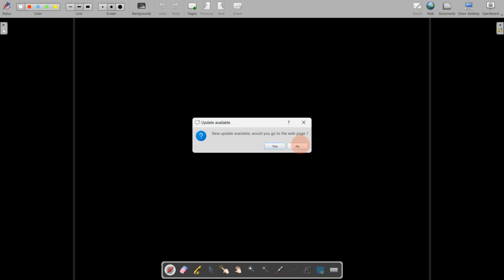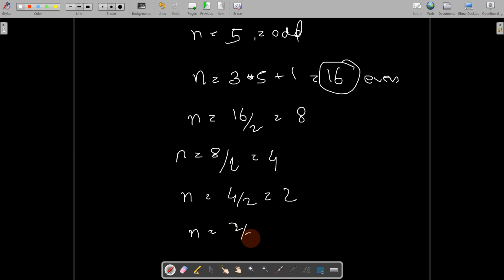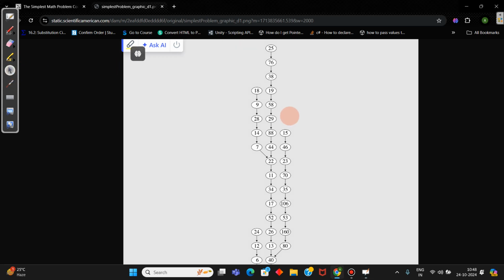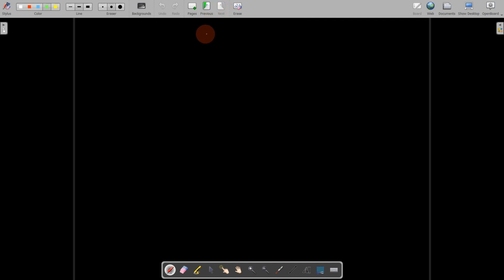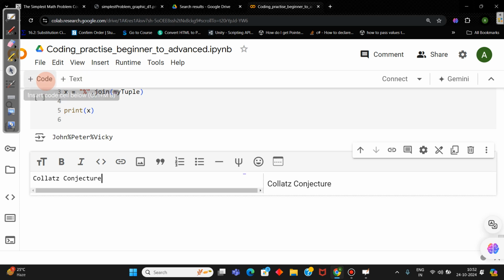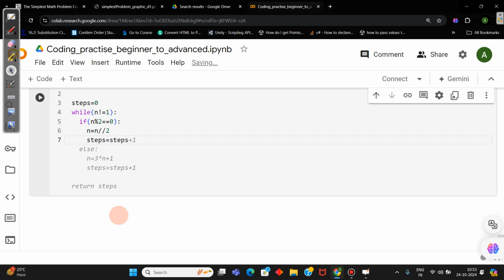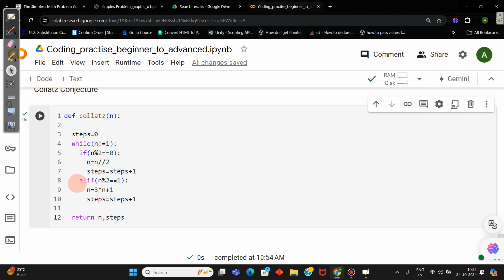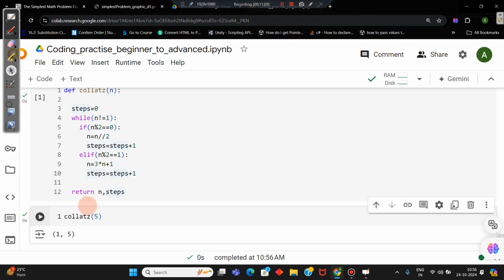Collatz Conjecture intution and code